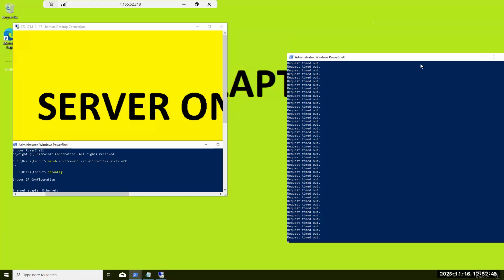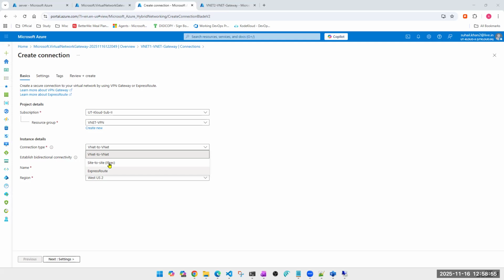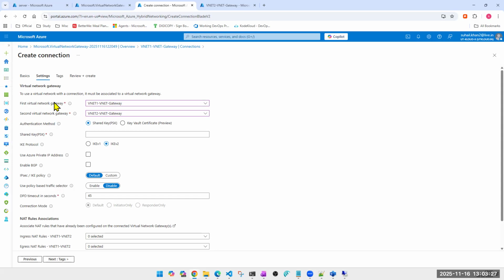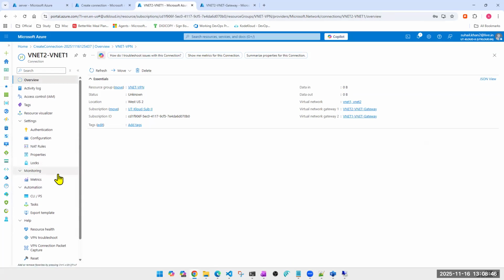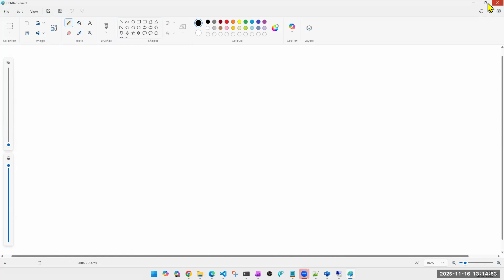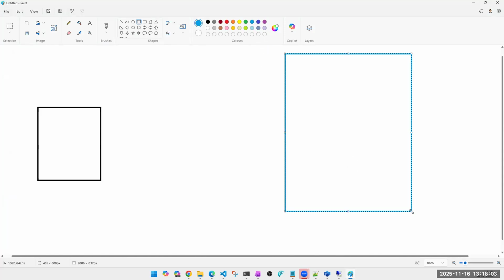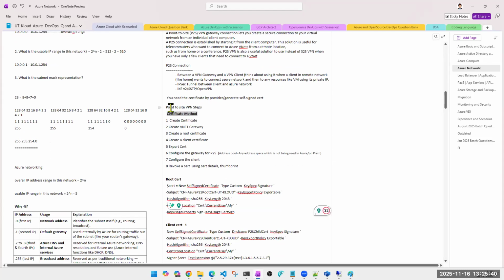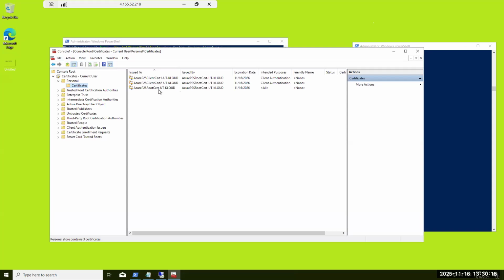Session26 B Aug 2025 Batch Azure VPN Point to Site Theory and Practical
The purpose of this session is to cover: Azure VPN Point to Site Theory and Practical